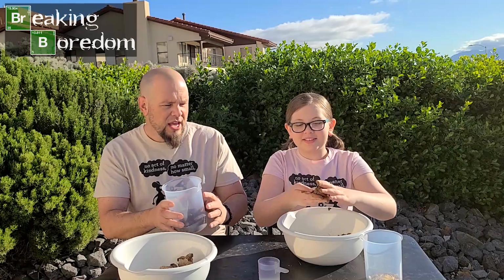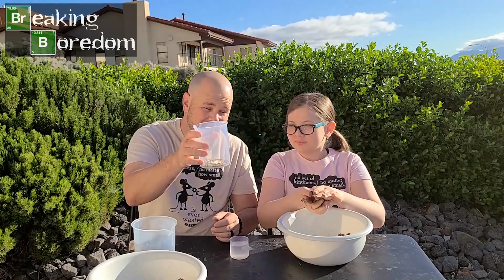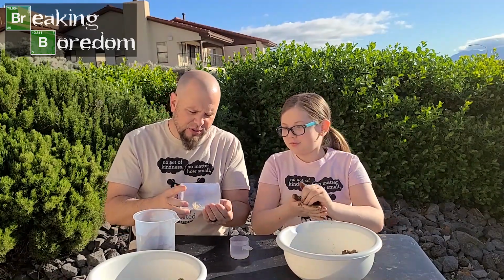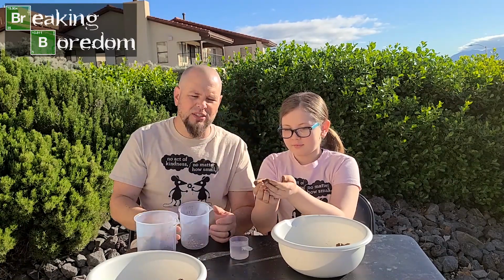EARTH DAY 2020 DIY SEED BOMBS | BREAKING BOREDOM | FUN PROJECT TO CELEBRATE AND GET A LITTLE MESSY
In celebration of earth day 2020 the National Museum of Nuclear Science & History is making seed bombs!

This fun project requires compost or fertilizer, clay or clay powder, seeds, and water.
Mash it all together, let it dry and toss your seed bomb!

Nuclear Museum Youtube Video

Featuring Mr Dave and Charlotte